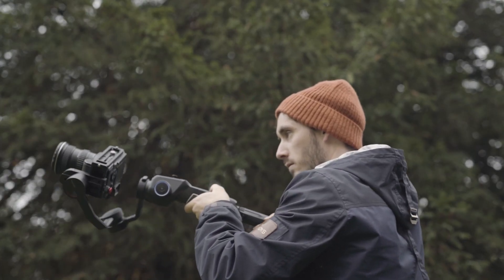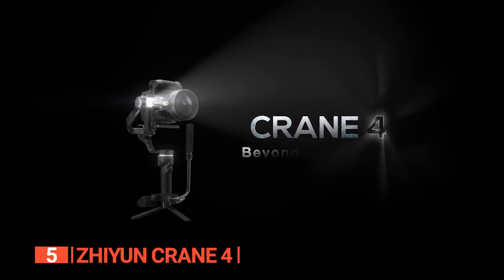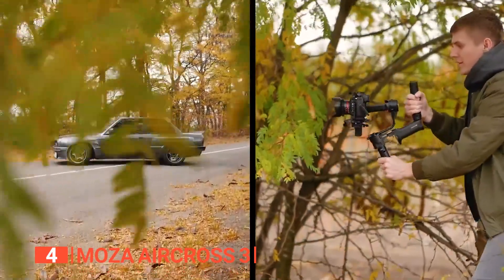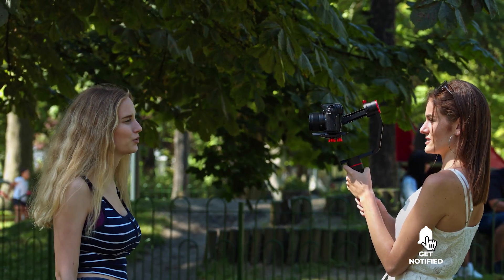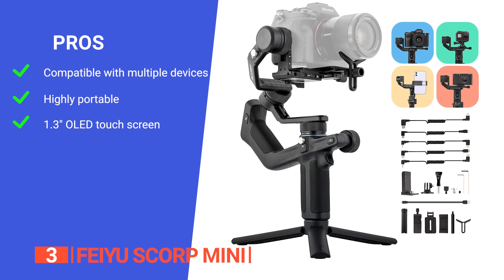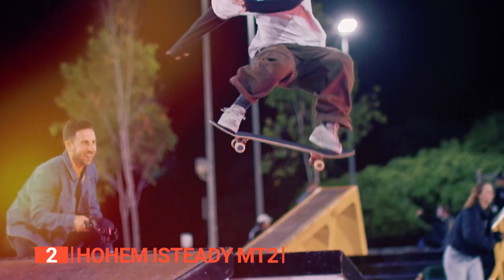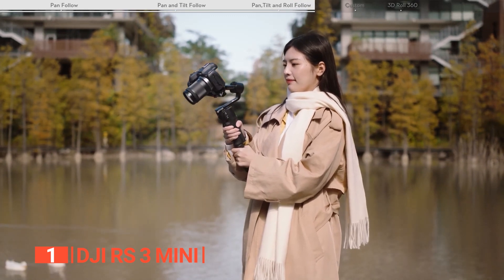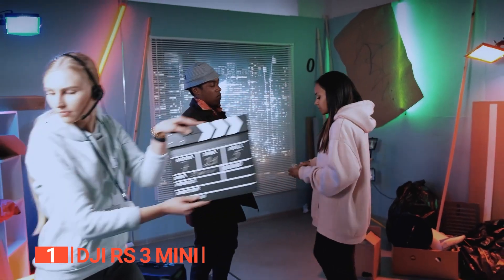TOP 5 Best Gimbal Stabilizer for cameras of 2024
Gimbal Stabilizer for cameras: Hey guys, in this video, we’re going to review the pros and cons of the top 5 best Gimbal Stabilizer for cameras for sale right now.
(paid links)
00:00 Intro
00:32 5️⃣ Zhiyun Crane 4
02:26 4️⃣ MOZA AirCross 3
04:53 3️⃣ Feiyu SCORP Mini
07:15 2️⃣ Hohem iSteady MT2
09:24 1️⃣ DJI RS 3 Mini

Gimbal Stabilizers for cameras are useful for anyone needing to improve their videography experience at a similar professional level.
When buying a Gimbal Stabilizer for cameras, there are a few things to consider: quality, durability, ease of use, and features.

In today’s video, we are going to look at the top five best Gimbal Stabilizer for cameras available on the market today. We have made this list based on our own opinion, research, and customer reviews. We have considered their quality, features, and values when narrowing down the best choices possible. If you want more information and updated pricing on the products mentioned, be sure to check the links above.